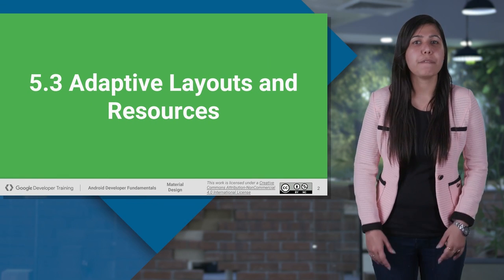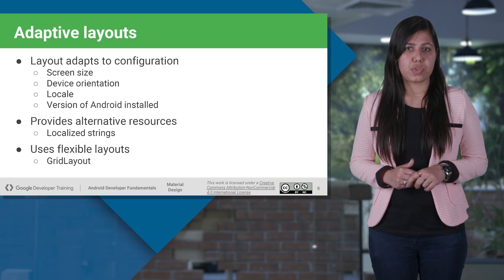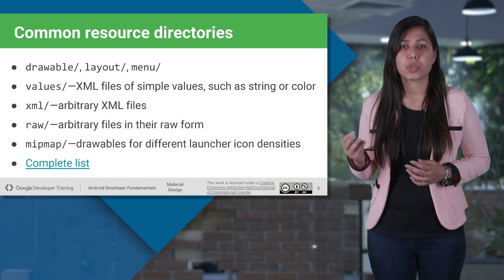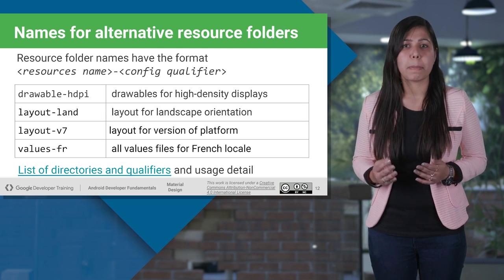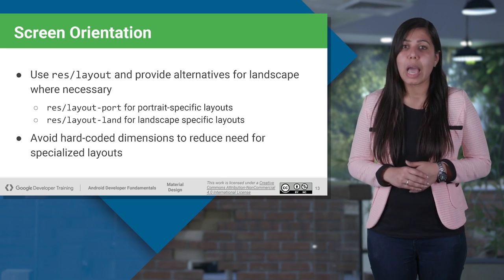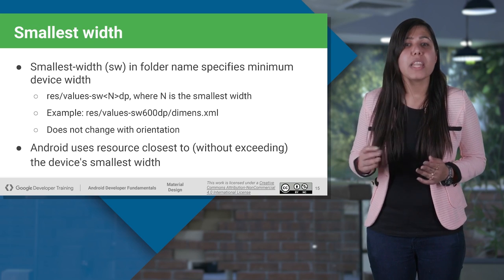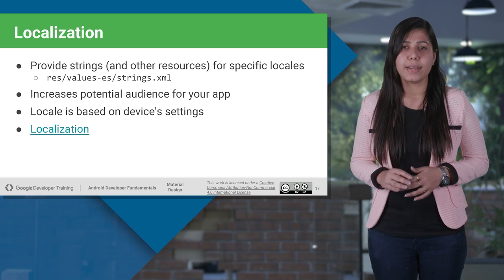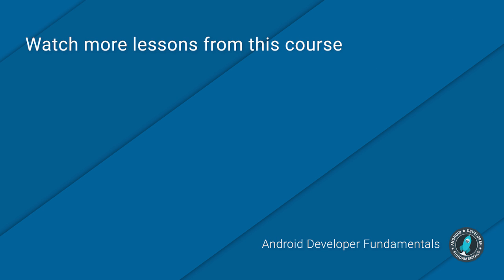Providing Resources for Adaptive Layouts (Android Development Fundamentals, Unit 2: Lesson 5.3)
This lesson covers:

Adaptive Layout
Adaptive Resources
Alternative Resources
Default Resources